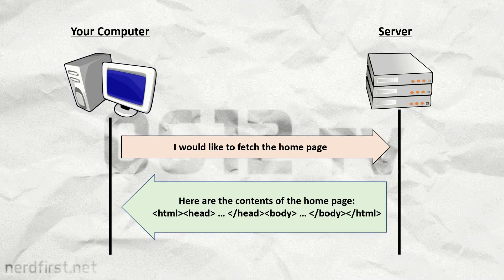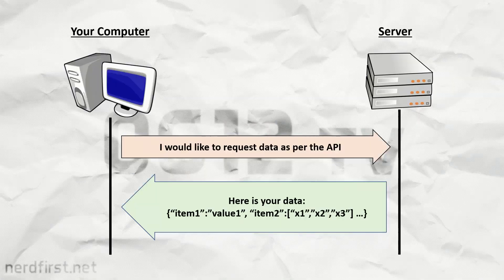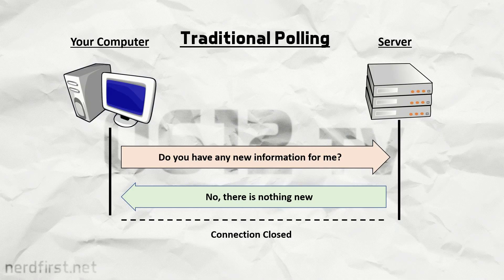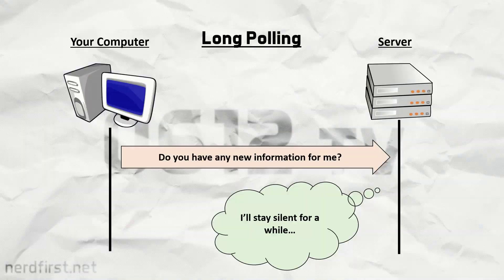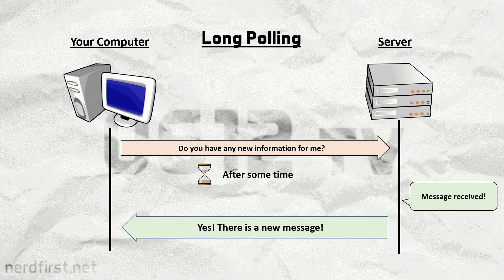Long Polling - Friday Minis 258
Push notifications are an efficient way of getting data from a server only when required. But what if this isn't available? Long polling is an interesting alternative that requires little changes on the part of the client!

= CREDITS =
ISRC: USUAN1200100

= 0612 TV =
0612 TV, a sub-project of NERDfirst.net, is an educational YouTube channel. Started in 2008, we have now covered a wide range of topics, from areas such as Programming, Algorithms and Computing Theories, Computer Graphics, Photography, and Specialized Guides for using software such as FFMPEG, Deshaker, GIMP and more!